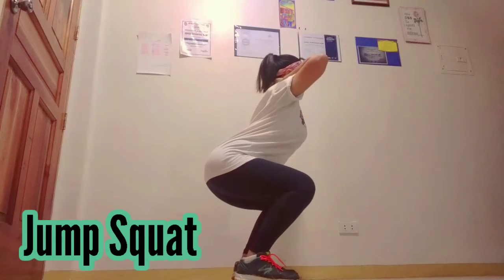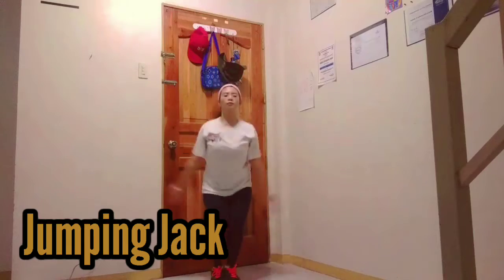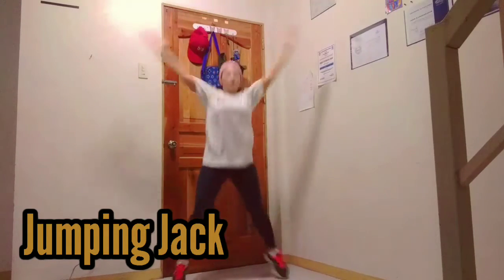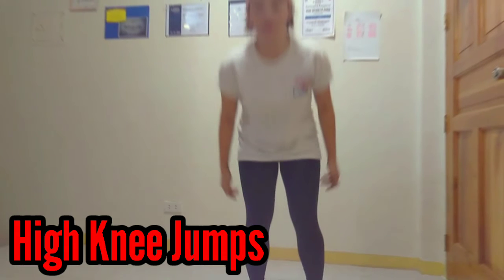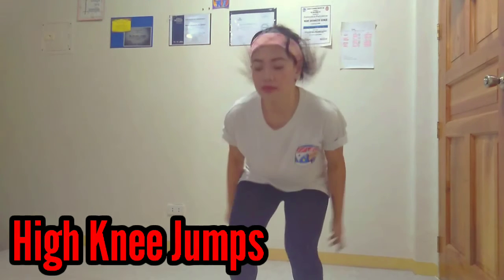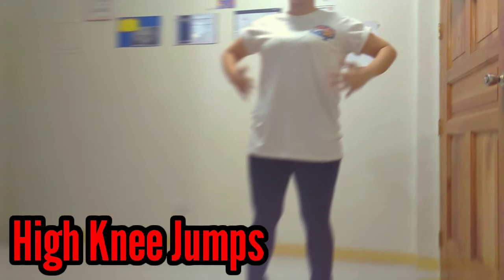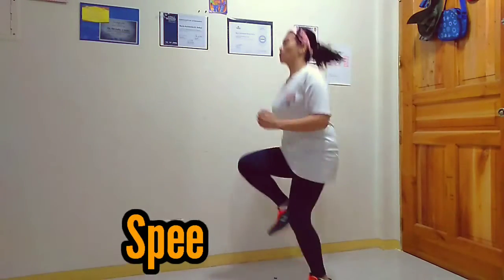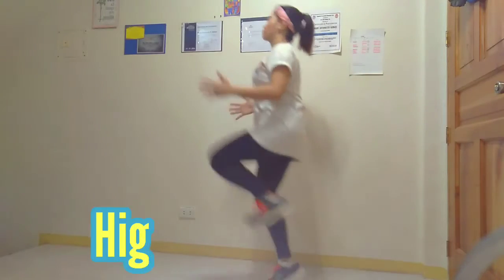TRACK AND FIELD: Exercises and Drills for Jumping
There are some exercises and drills that you must do for Jumping. We don't wanna give a shocking exercise for our legs as you should be able to understand first why do you need to do such a thing. Performing any exercise and drills it is important to know its concept and from that perspective, you can actually perform with your knees as if it's bouncing like a ball. Landing on the floor with your light and control of your body can help you improve your jumping skills. How you position your arms and your thigh align to your body exercise can determine if you will do high or just a standard high for a beginner like me.